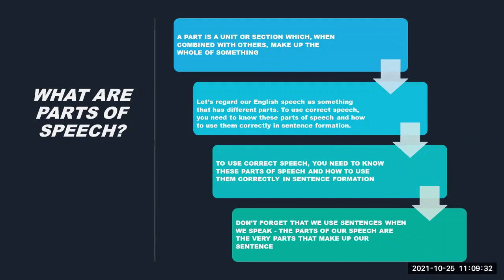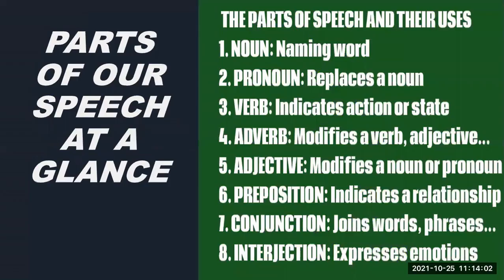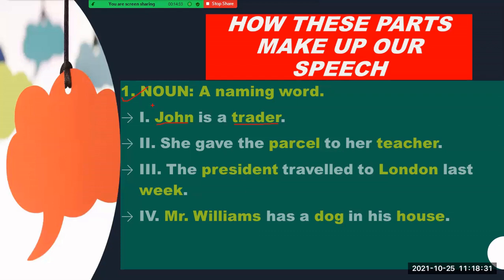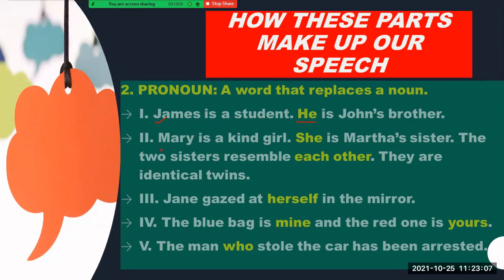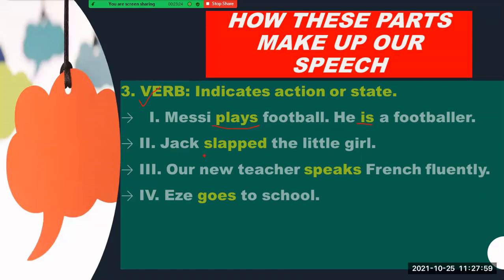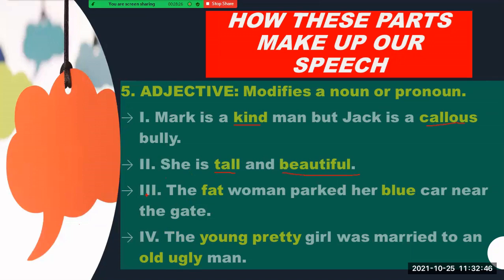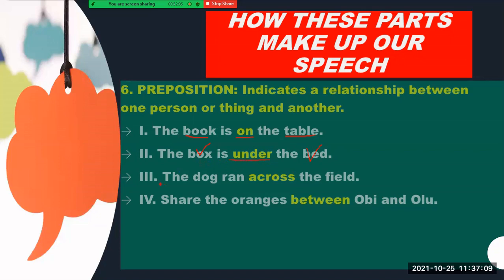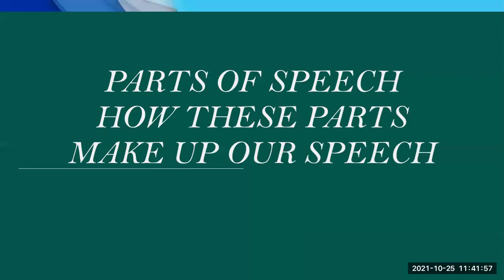PARTS OF SPEECH: HOW DO THEY MAKE UP OUR SPEECH?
Let’s view our English speech as something that has different parts. To use correct speech, you need to know these parts of speech and how to use them correctly in sentence formation.

1. How To Start Your Online Business With Little Or Zero Capital
2. Master Class On How To Monetize Your Own Story
3. English Classes Online: Zoom Lessons
4. English Classes Online: WhatsApp Lessons
5. How To Create And Sell Your Online Courses
6. How To Create And Sell Your Own Ebooks
7. How To Set Up Your Own Digital Marketing Machine
8. How To Set Up Your Own Digital Marketing Machine (Udemy Course)